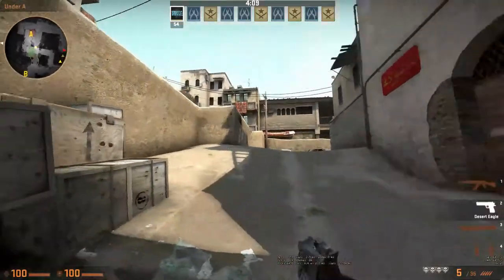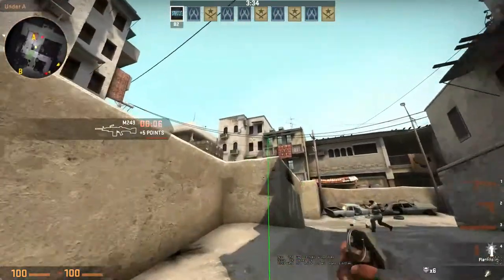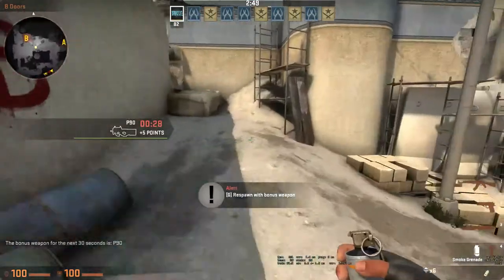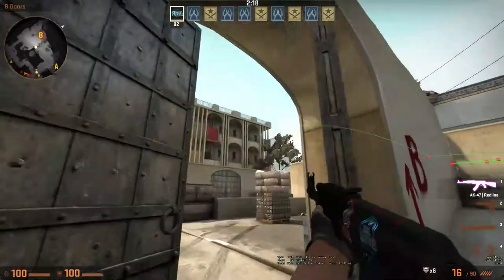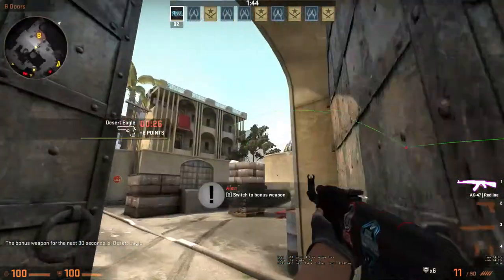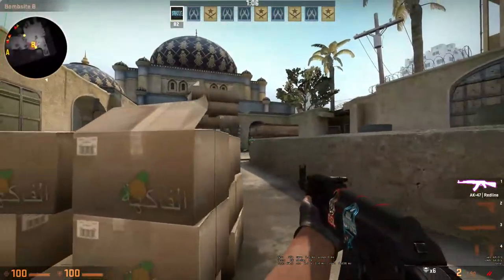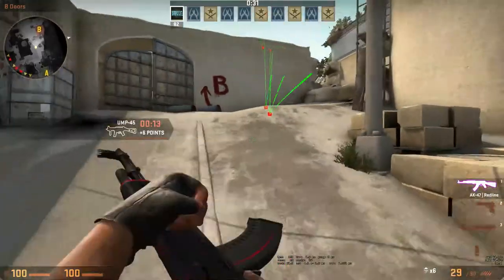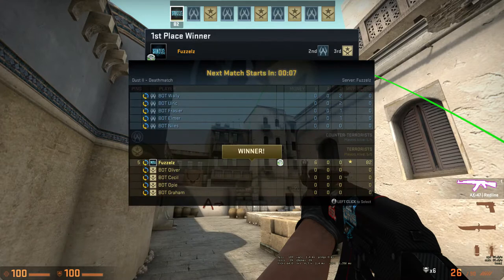CS:GO Nade Spots - Dust II, 3 Nade Spots